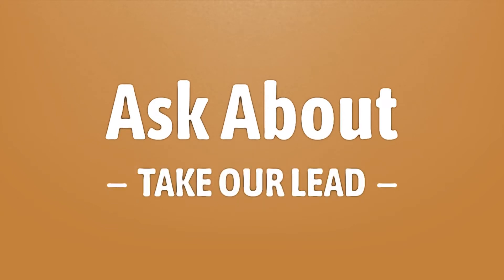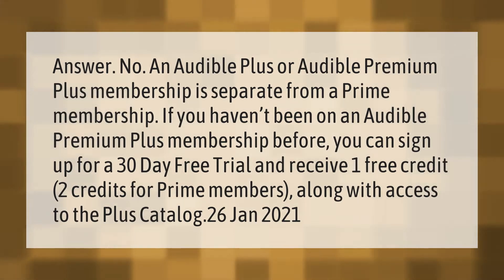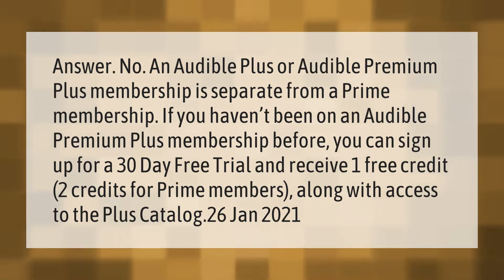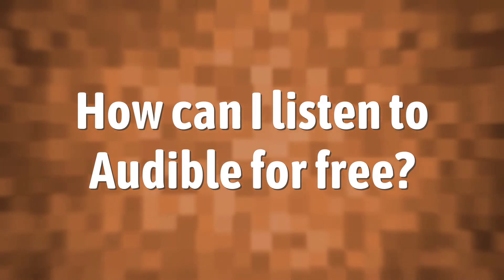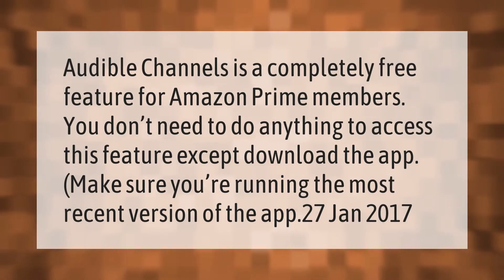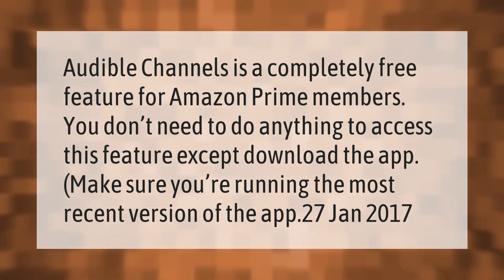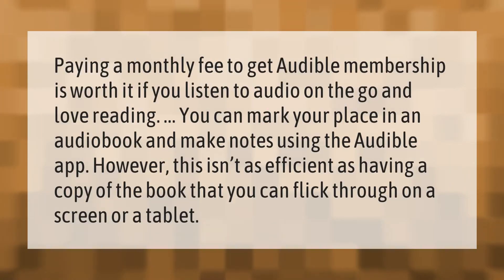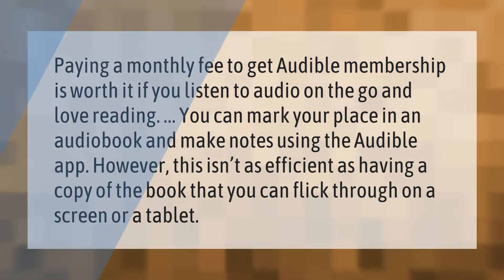Is audible free with Prime?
00:00 - Is audible free with Prime?
00:43 - How can I listen to Audible for free?
01:11 - Is audible worth the money?

Laura S. Harris (2021, March 5.) Is audible free with Prime?
    AskAbout.video/articles/Is-audible-free-with-Prime-225568